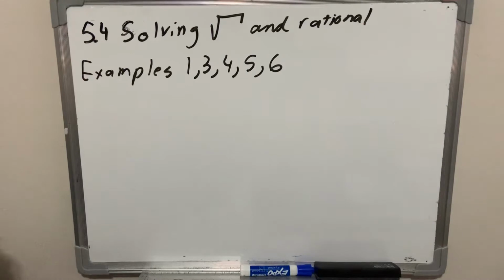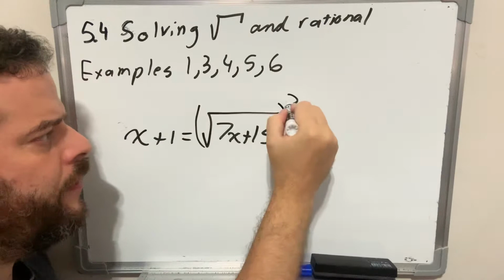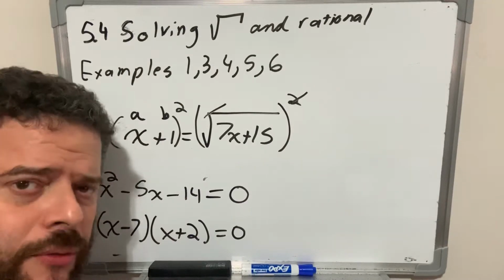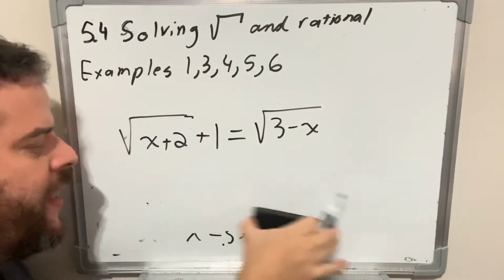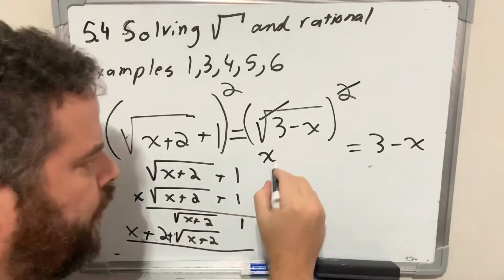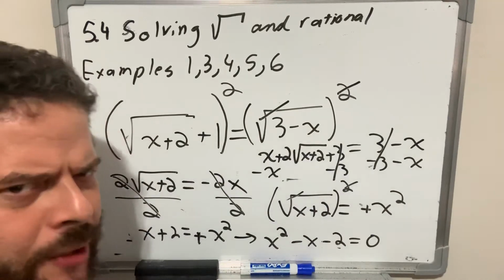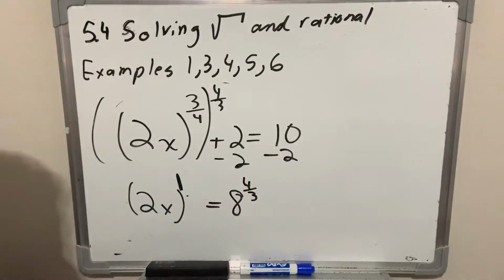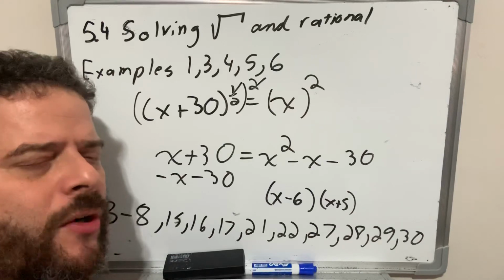Solving Radical and rational equations